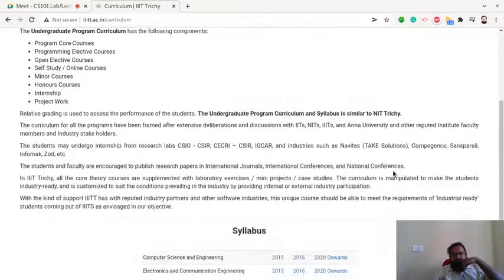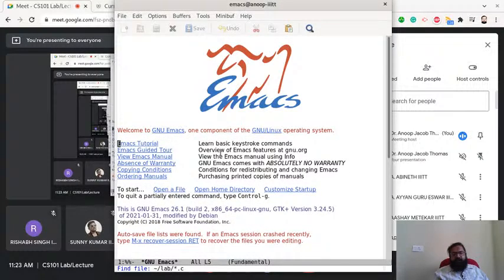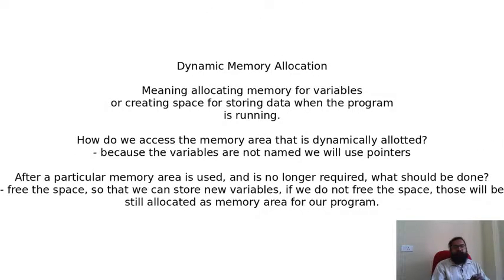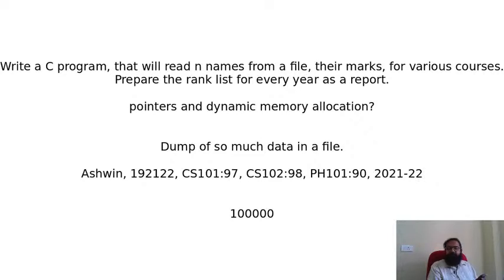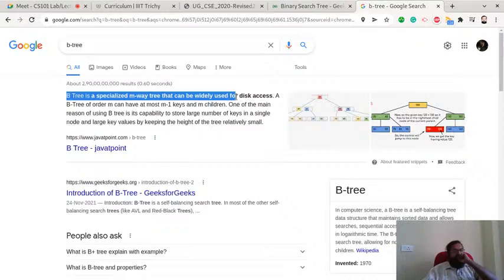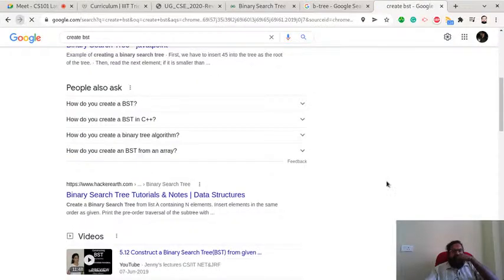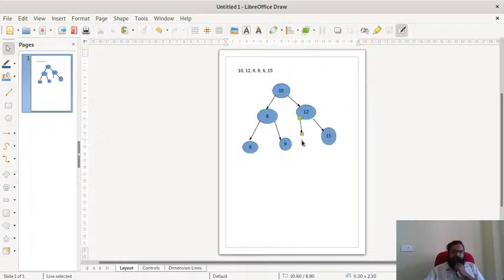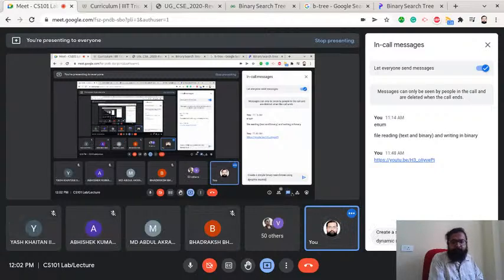Class/Lecture CS101 March 10 2022